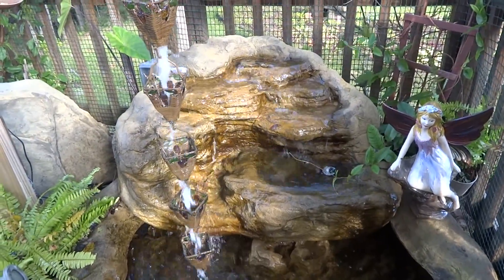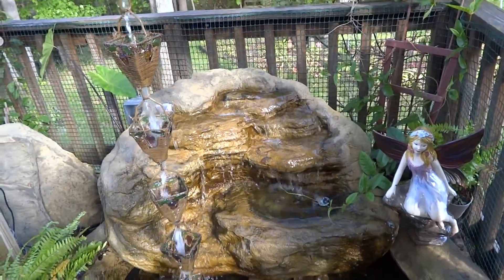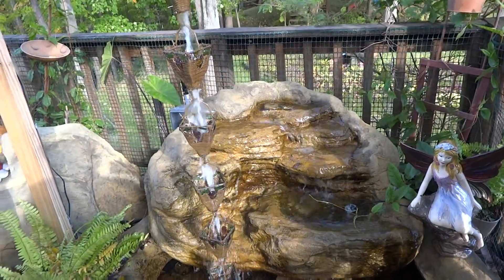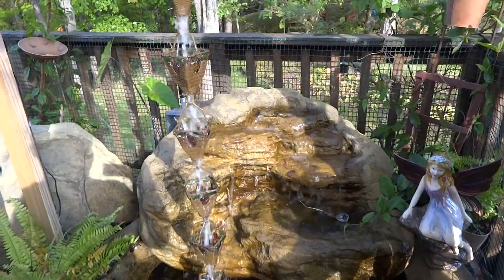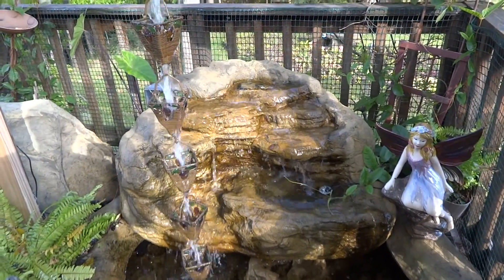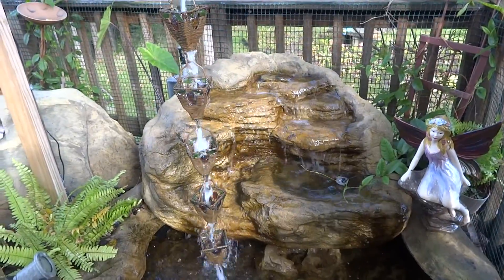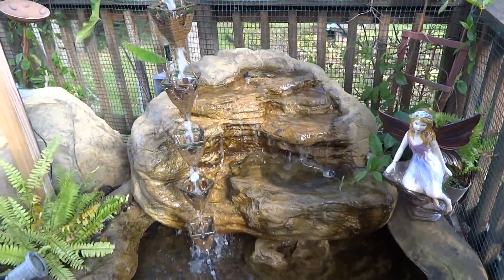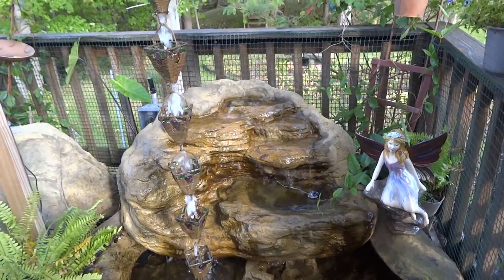Garden Waterfalls MW 004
Here at Everything Waterfalls, the greatest value of an outdoor showroom of a garden of waterfalls is being able to give you many ideas and themes that you can create for your own home. We have many waterfall designs and creations from real rock formations that make excellent waterfall rocks for the backyard, garden, patio and swimming pool.